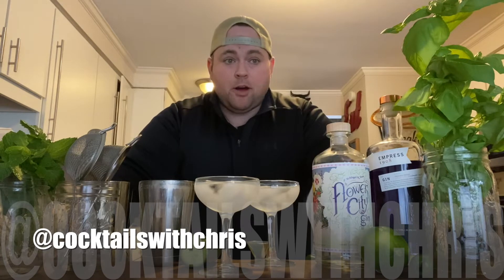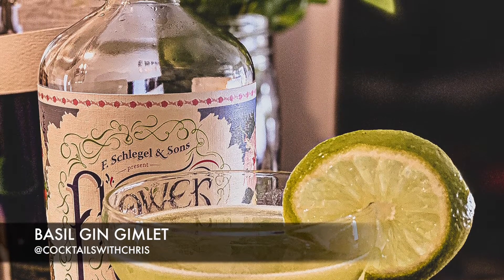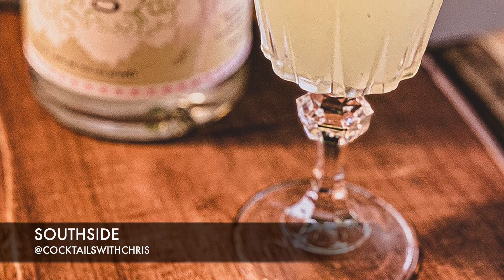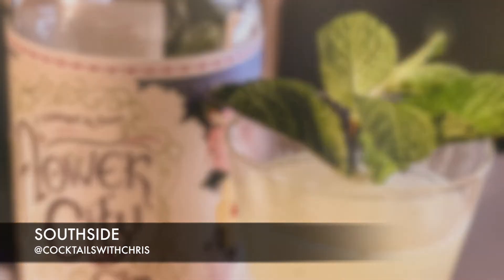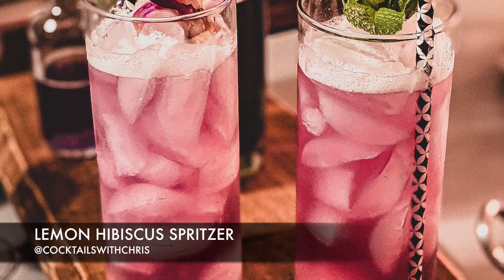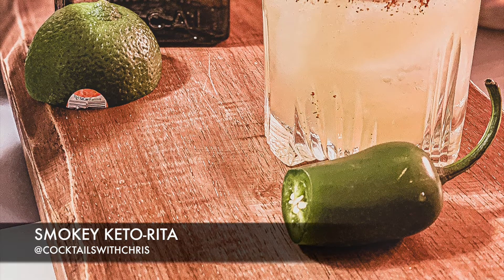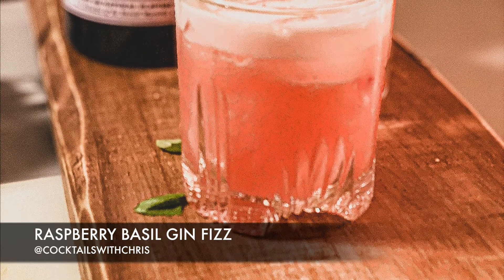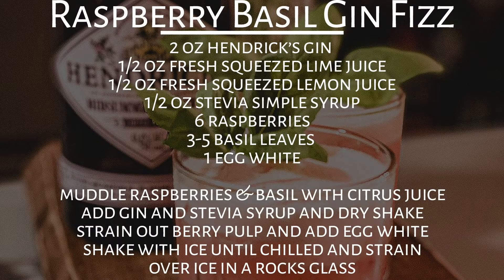TOP 5 Keto Diet LOW CARB Cocktails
What's up everyone, welcome back to the channel and thank you for clicking on this video. So as many of you know in addition to this YouTube Channel I also started an instagram to document and share my journey to lose 100 lbs.

I also have a fondness for cocktails and run a craft cocktail related instagram page. I recently posted a Keto friendly cocktail and had a follower ask me if I had a YouTube Channel because Keto-Cocktails are hard to find.

So here we are - in this video I feature my 5 favorite low carb cocktails and how to make them. If you're looking to imbibe a little on the healthier side, check it out! I hope you enjoy.

Also do me a favor and if you find value in my videos, or are just a fan... make sure you subscribe to my channel and hit the bell icon so you get notified when I post new content.